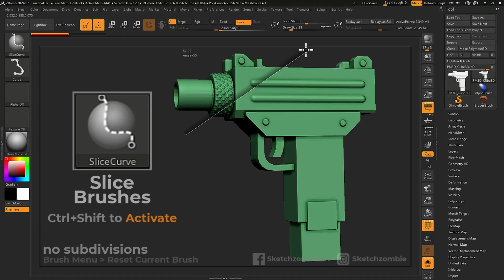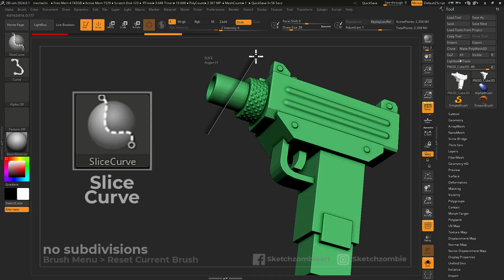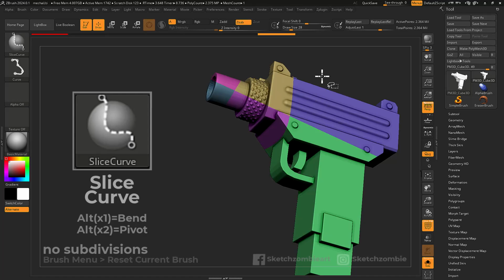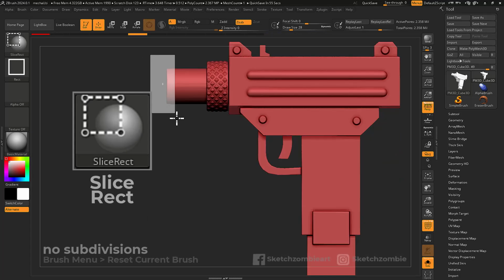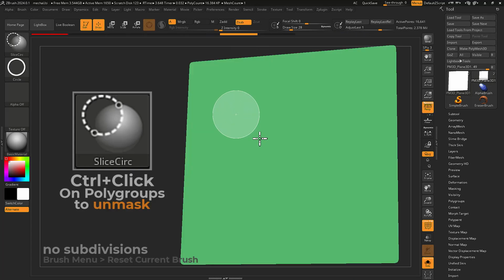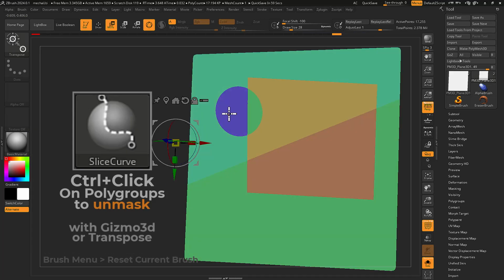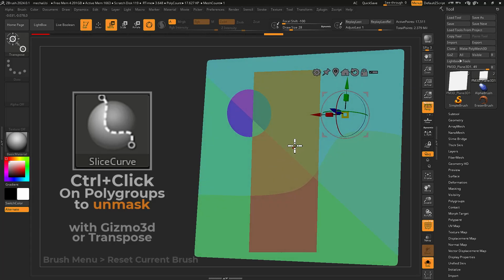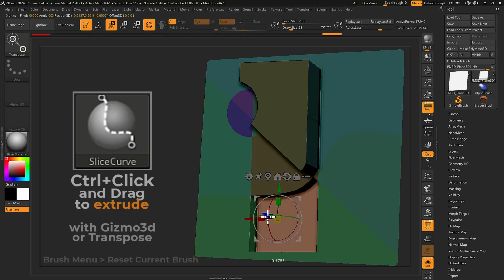Slice Brushes: ZBrush All Brushes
Slice Brushes project through your un-subdivided mesh cutting polygons and creating polygroups along the way. Slice Curve, Slice Rect, Slice Circle